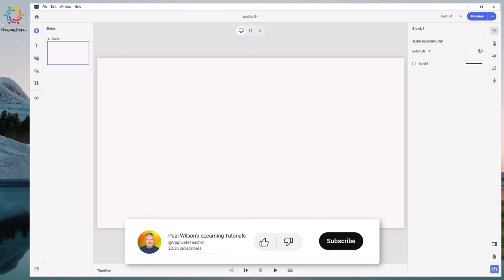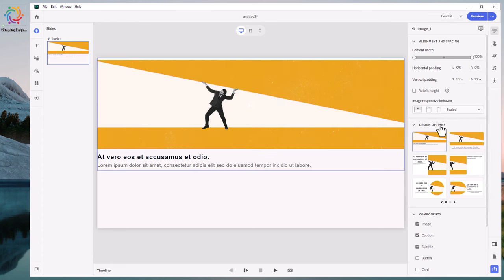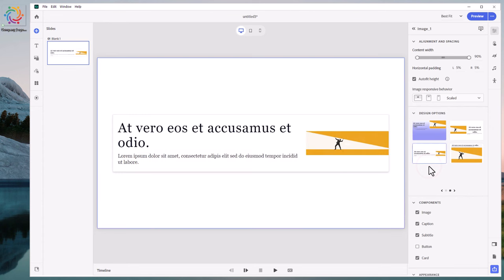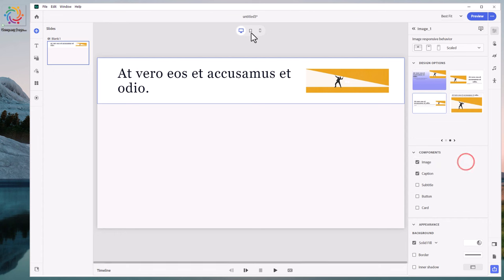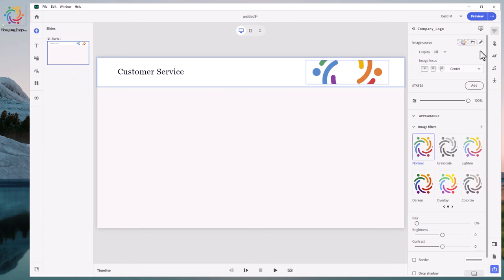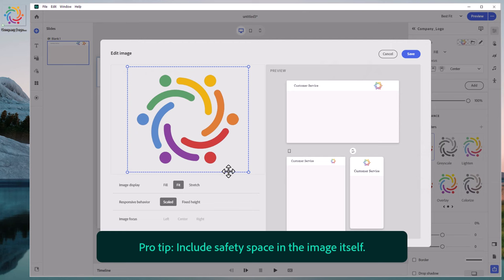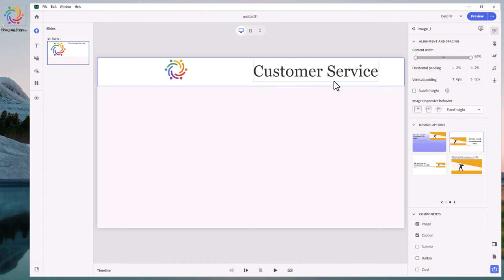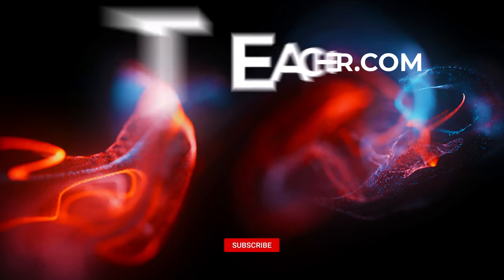Adding a Company Logo to Your All-New Adobe Captivate Project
In this quick and informative video, Paul Wilson walks you through the steps to add a company logo to your Adobe Captivate 12 project. Whether working on a new or existing project, this tutorial will show you how to integrate your logo into your course design.

In this video, you'll learn:
- How to add media blocks and select image options.
- How to navigate and choose the best design options for your logo.
- Tips on centering your image and text for a polished look.
- Pro tips for scaling and fitting your logo perfectly within different responsive layouts.
- Insights on ensuring your logo maintains its integrity across various devices, including mobile.

*Chapters:*
00:00 - Introduction
00:22 - Starting with a Blank Project
00:33 - Adding Media Blocks and Selecting Image
01:04 - Design Options Overview
01:23 - Single Image Design Option One
02:08 - Adjusting Image and Text Alignment
02:47 - Dragging and Editing Your Logo
03:57 - Editing Image Display Options
04:02 - Switching to Introduction Slide Single Image Option Three
04:44 - Final Adjustments